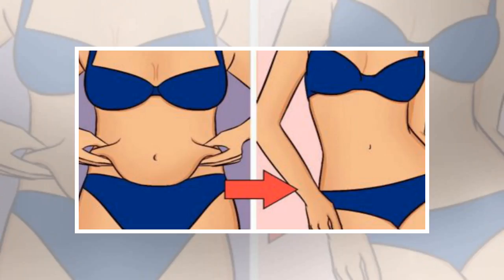7 THINGS TO DO IF YOU’RE TRYING TO LOSE BELLY FAT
7 THINGS TO DO IF YOU’RE TRYING TO LOSE BELLY FAT